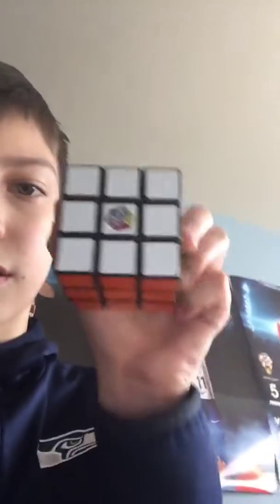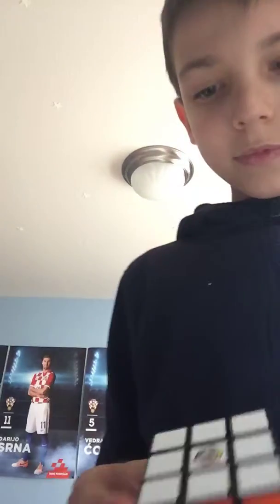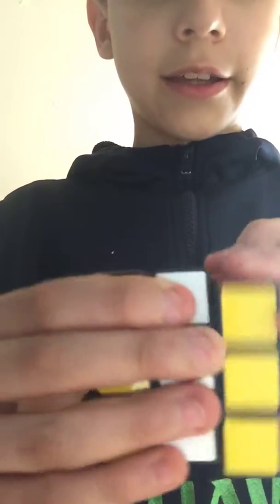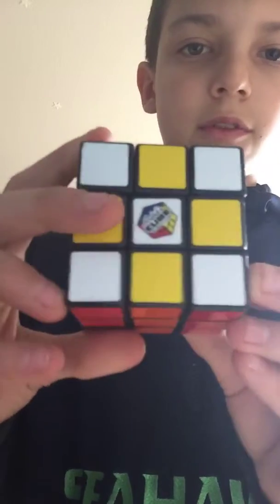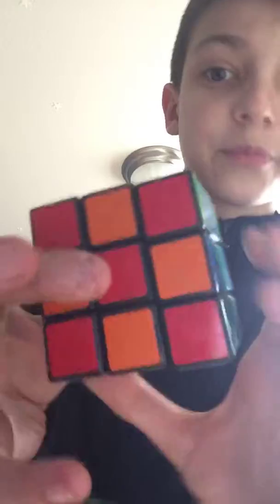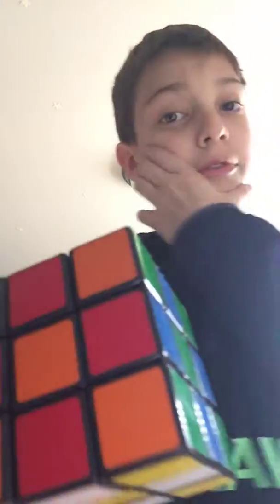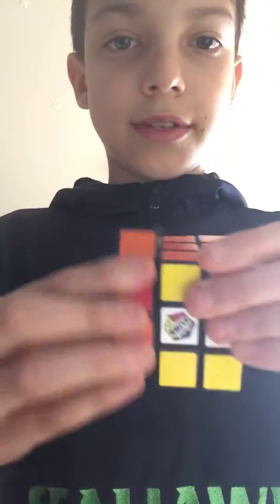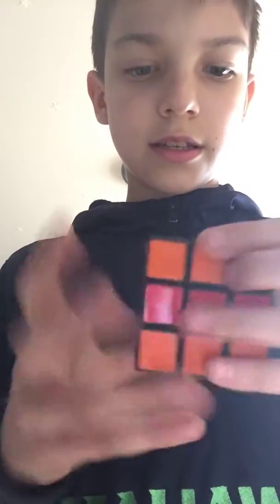How To Channel... Rubiks Cube 3x3 checkerboard pattern!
In this video, you’ll see how to make the checkerboard pattern on your 3x3 Rubiks Cube!